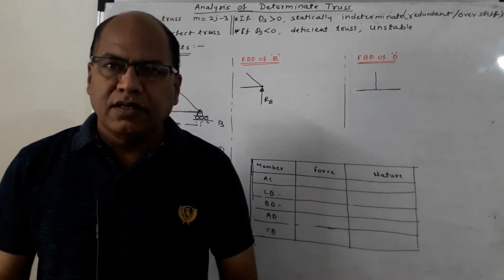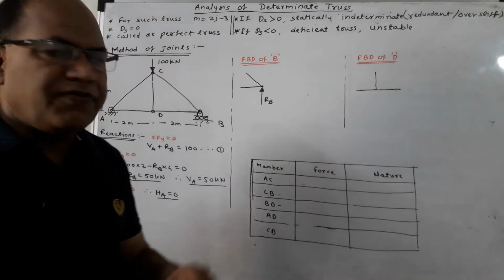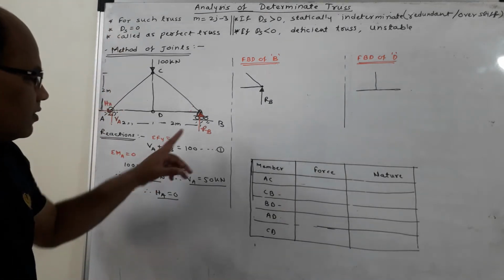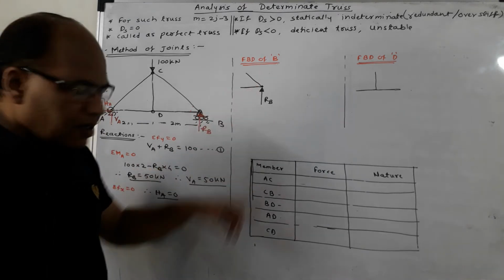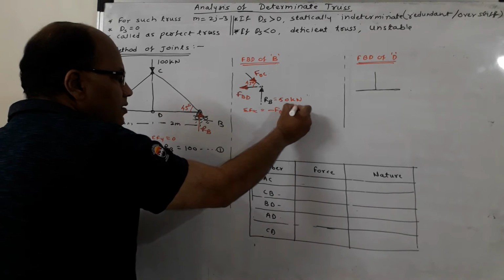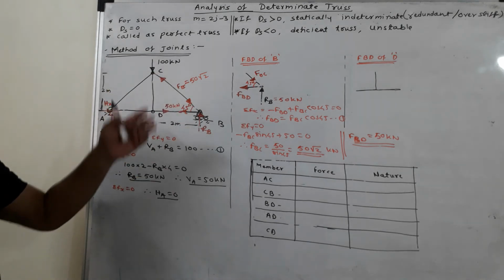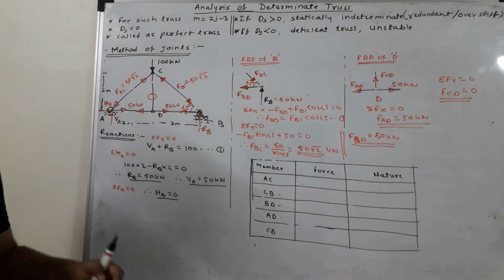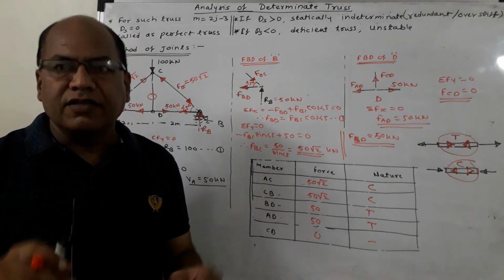ANALYSIS OF DETERMINATE TRUSSES- METHOD OF JOINTS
Method of joints is an application of analysis of concurrent forces, watch this video till the end to understand the same.